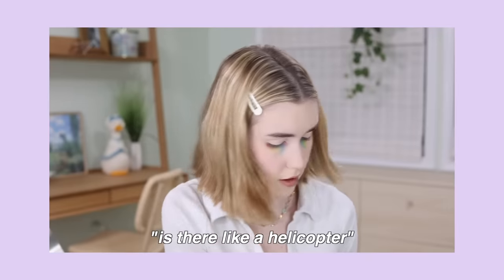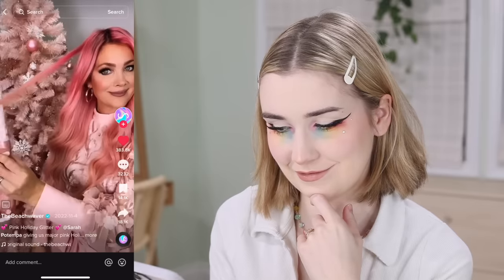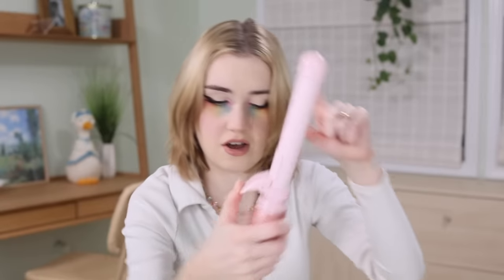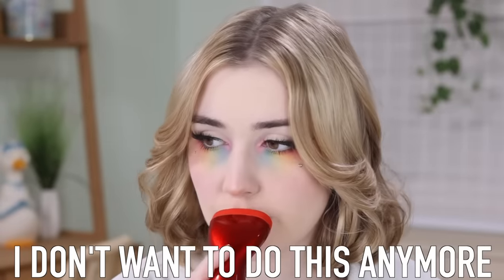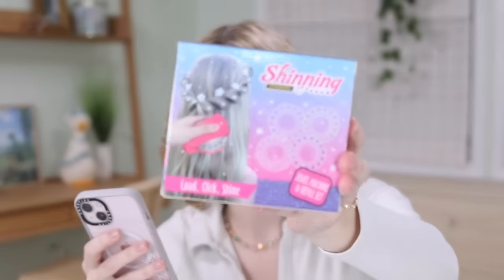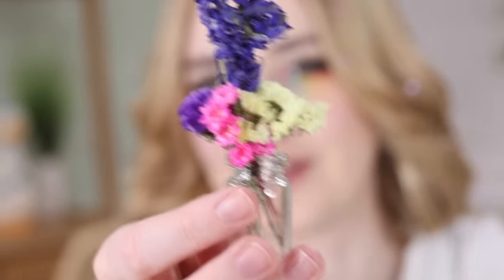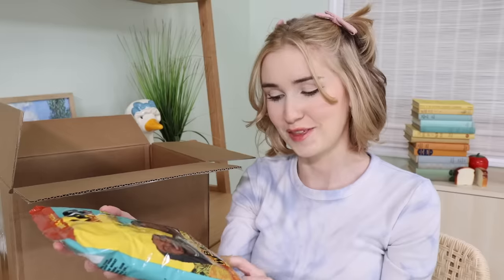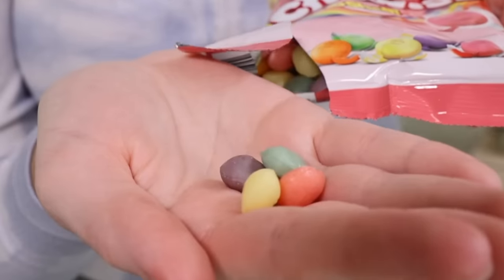Testing VIRAL Tiktok Products *my lips got BRUISED*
Today we are testing INSANE Tiktok products...

LOVE Mia